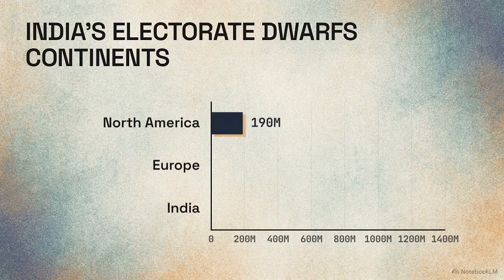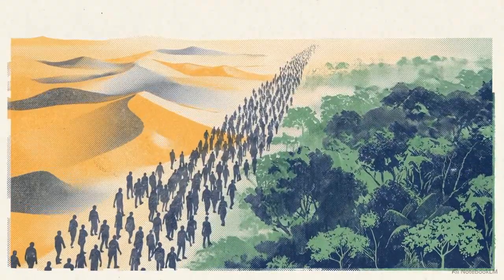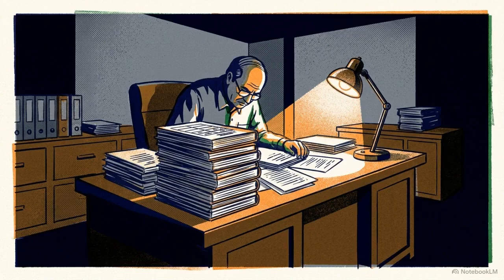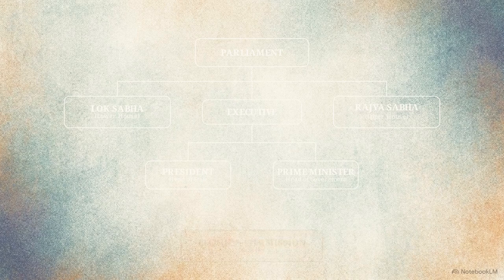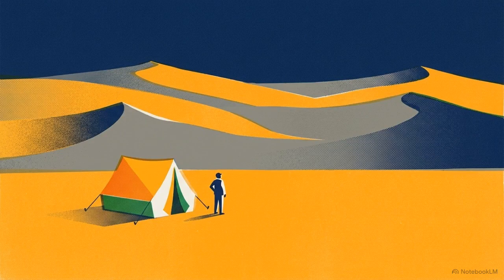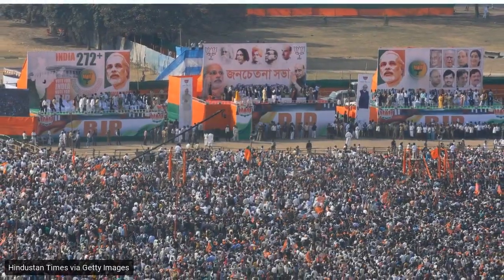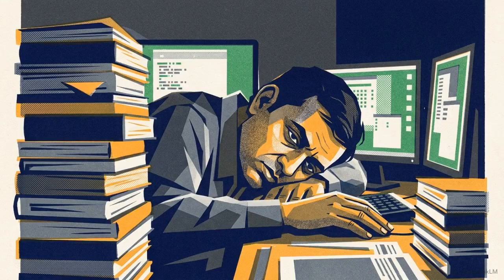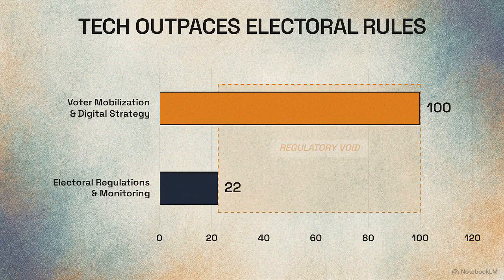Indian Democracy: Humanity's Greatest Election Experiment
India is home to the world's largest democracy, with hundreds of millions of citizens participating in elections across one of the most diverse nations on Earth.

But how did India build such a massive democratic system? And what challenges does it face in the 21st century?

In this documentary, we explore the history, structure, strengths, and future of Indian democracy—from the drafting of the Constitution to the world's largest elections.

Topics covered:
• Indian Constitution
• Parliament and Elections
• Election Commission of India
• Lok Sabha & Rajya Sabha
• Democratic Institutions
• Challenges and Opportunities
• The Future of Indian Democracy

India's democracy is one of the most ambitious political experiments in human history. This is its story.

🇮🇳 Understand India. See the Bigger Picture.